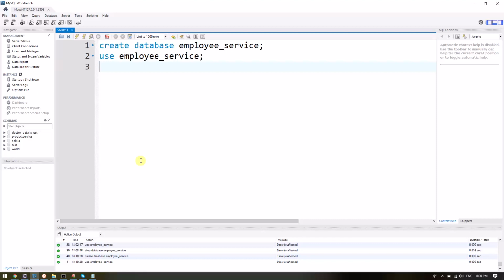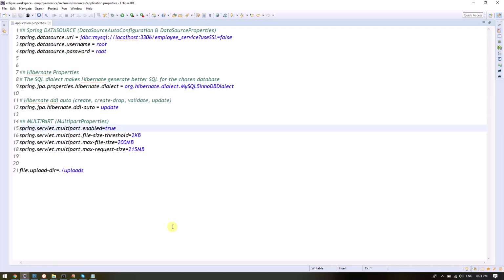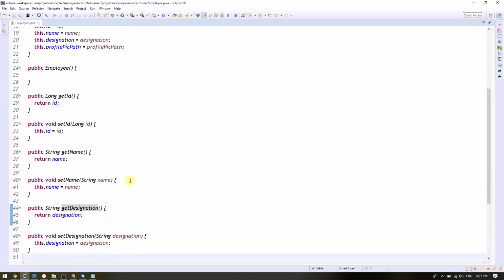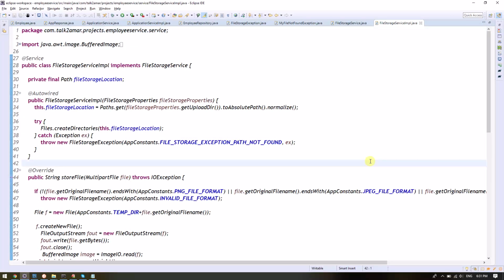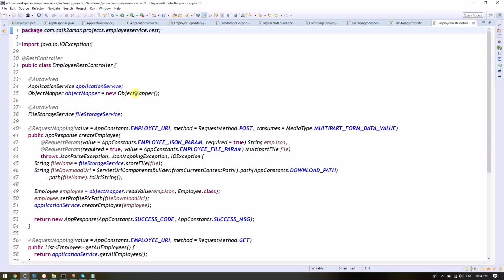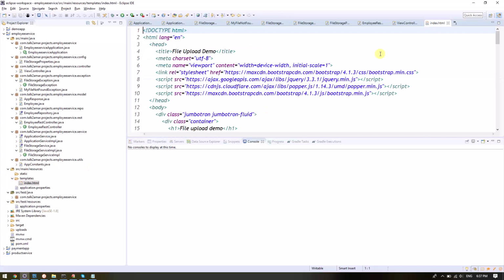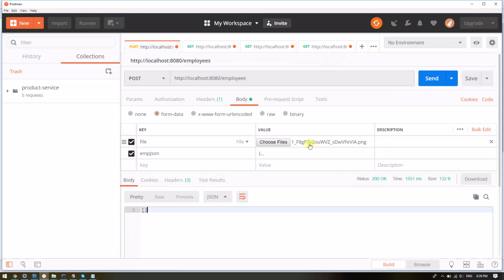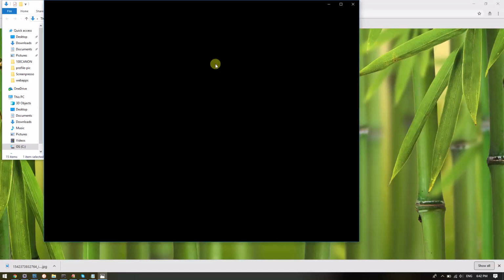Spring Boot File Upload/Download by using JPA | MySQL | Bootstrap4 | JQuery | Thymeleaf